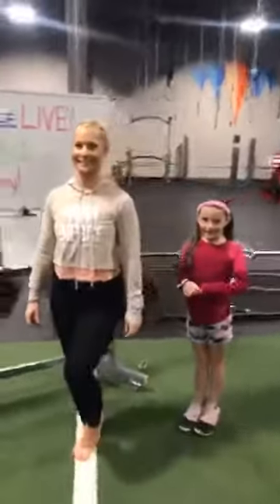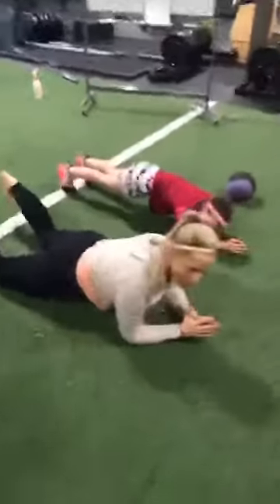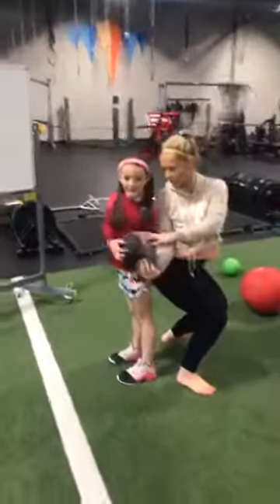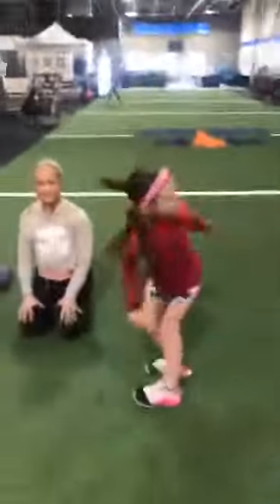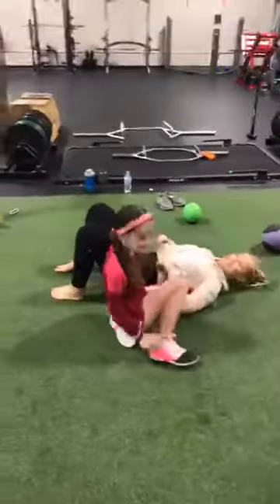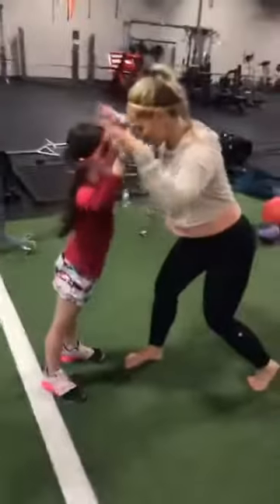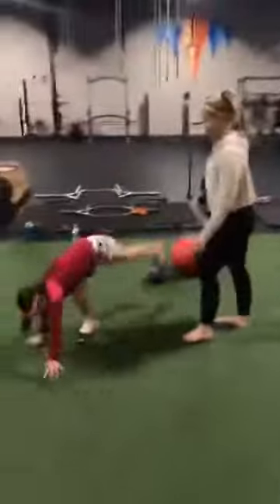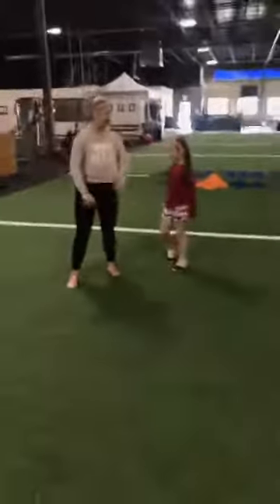EMERGE LIVE! Parent/Kid Partner Workout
Enjoy a workout with your kids! You literally NEED each other to complete these challenging exercises!